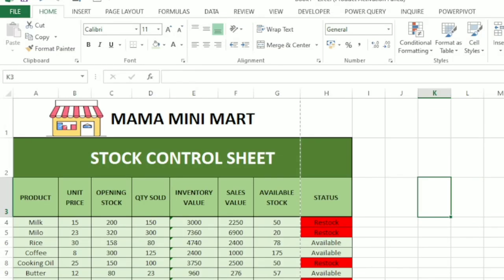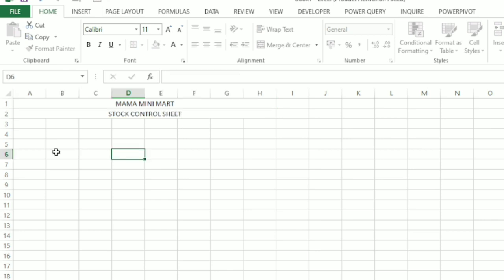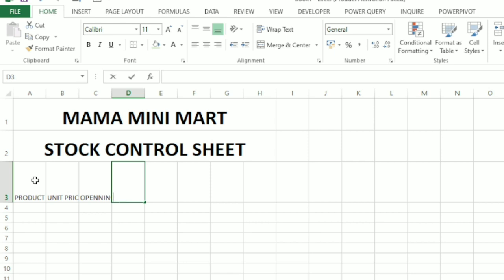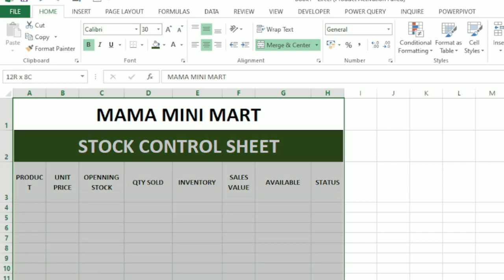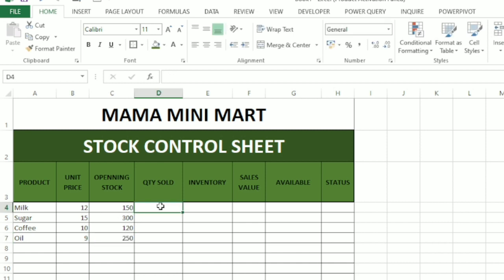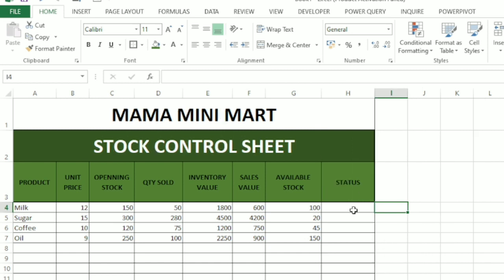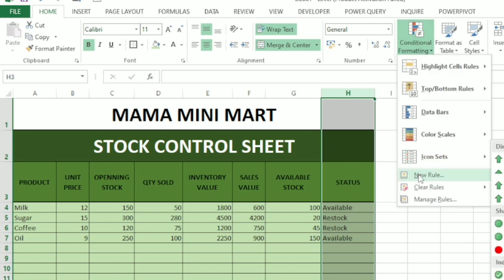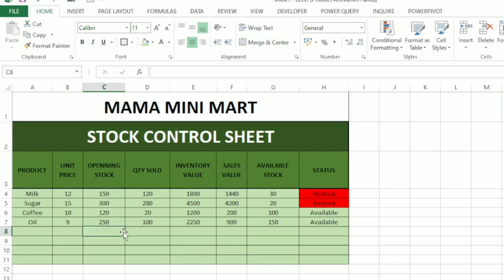How to Create Stock Control Sheet in Excel | Inventory Management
In this video, we'll teach you how to create a stock control sheet in Excel for a small retail business. This sheet will help you track inventory and track sales.

If you're running a small retail business, then you need to learn how to track inventory and track sales. With this stock control sheet, you'll be able to keep track of your inventory and sales in Excel, so you can efficiently run your business!